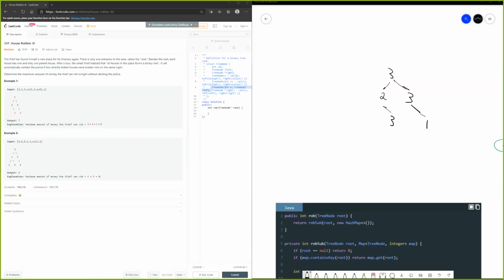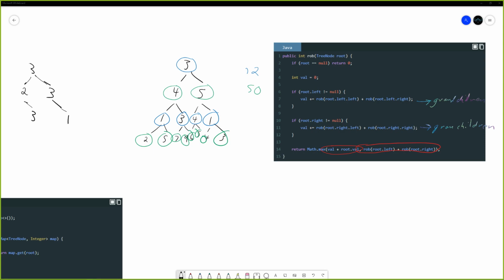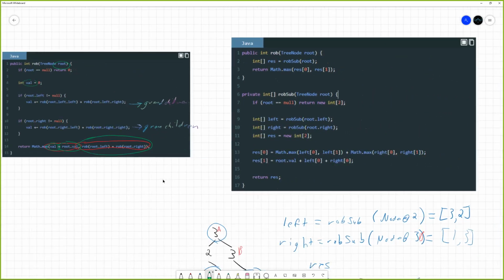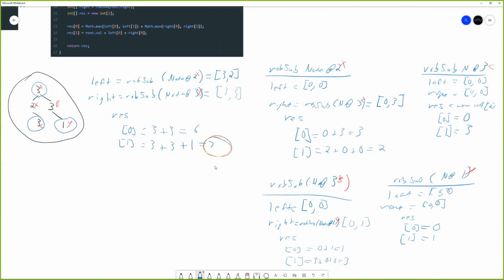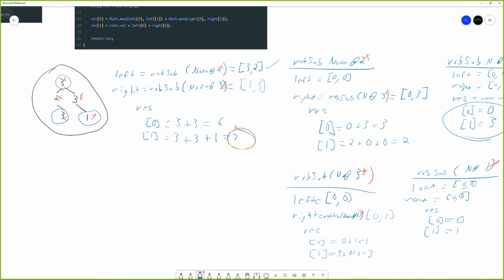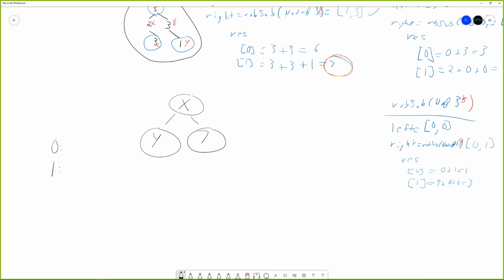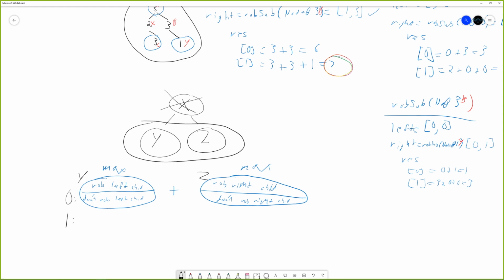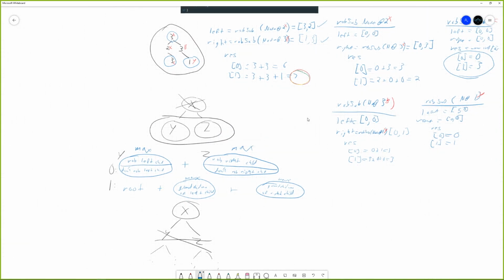LeetCode 337 | House Robber III | OpHaxor Solution